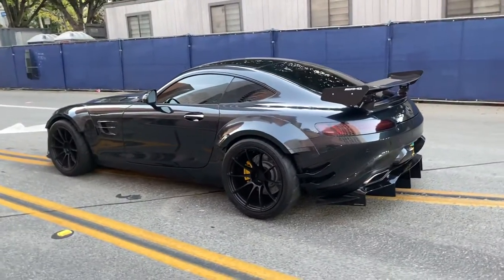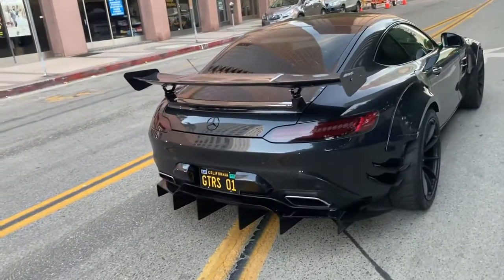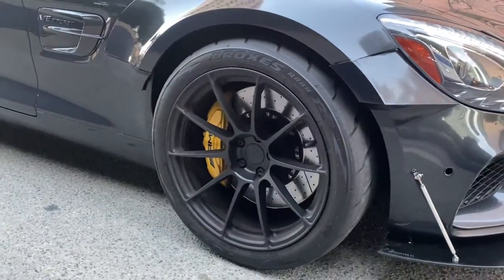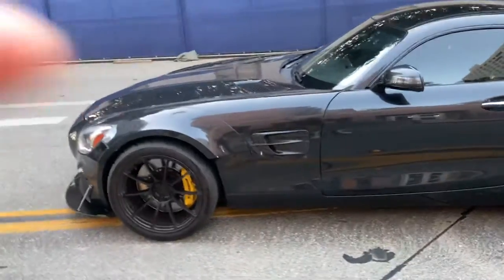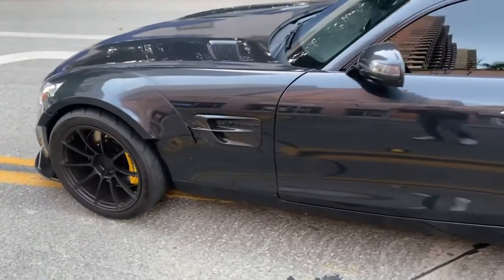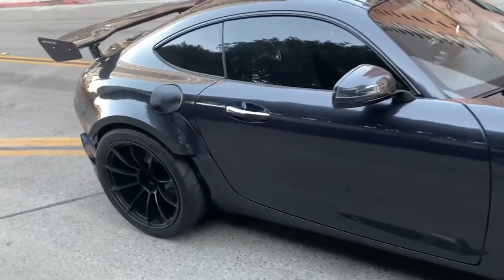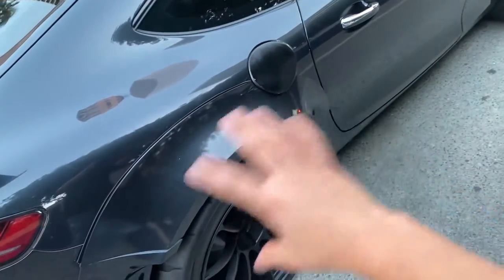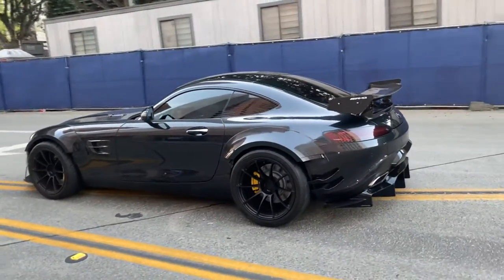Temporary widebody 3d printed fenders r amg gts ( painted at foreign motors body shop)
I just got these 3d printed fenders and got them painted at foreign motors body shop Did amazing job in quick turnaround. The fitment is okay its just temporary to put on my gts while real ones being made! But it still looks decent from some steps Away 🤣